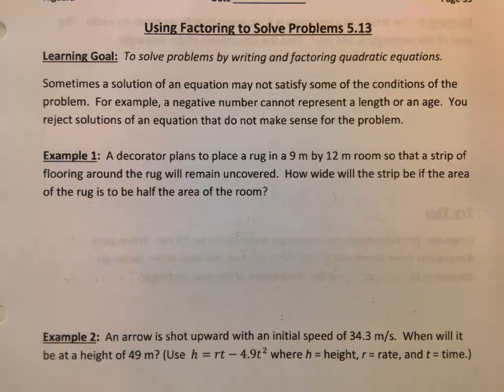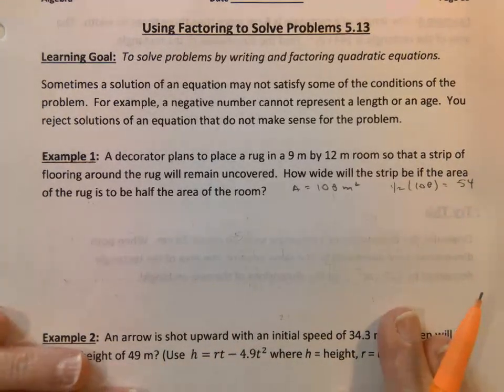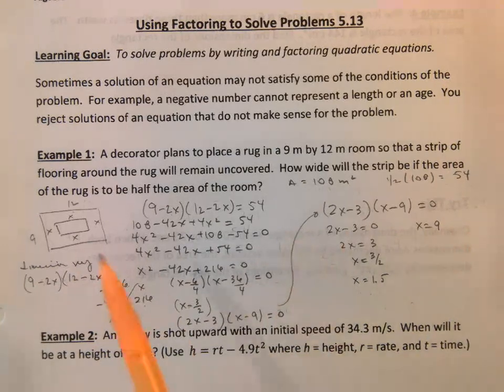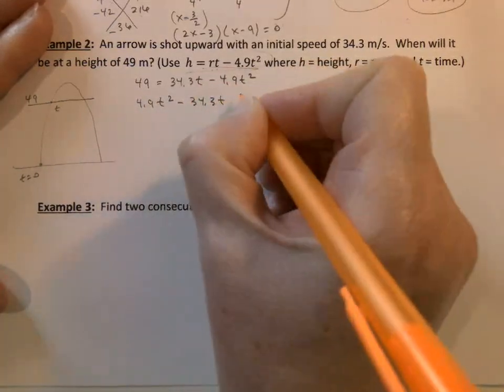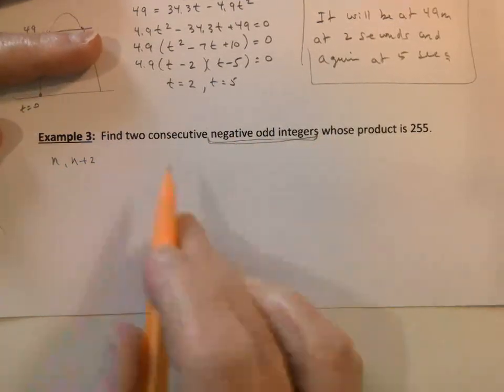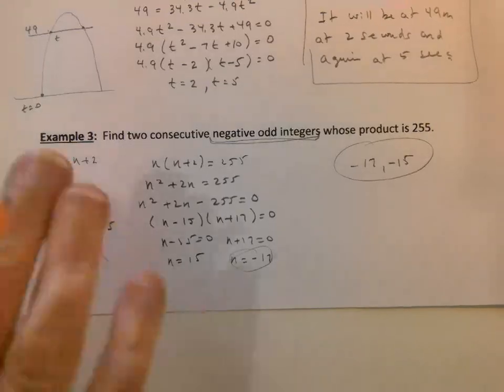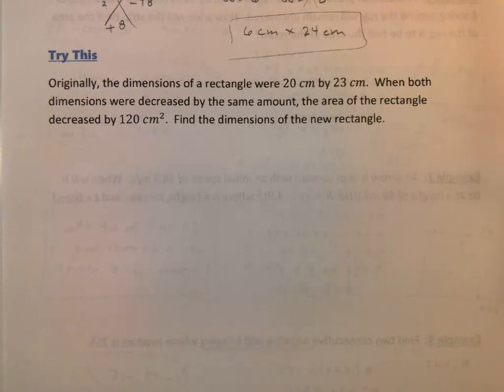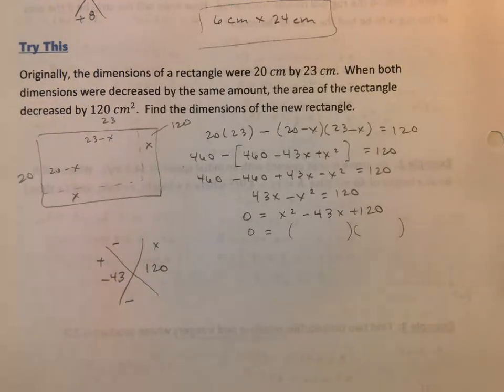5.13 Using Factoring to Solve Problems